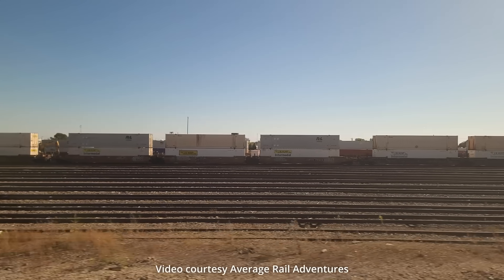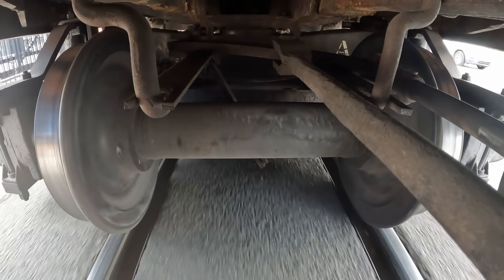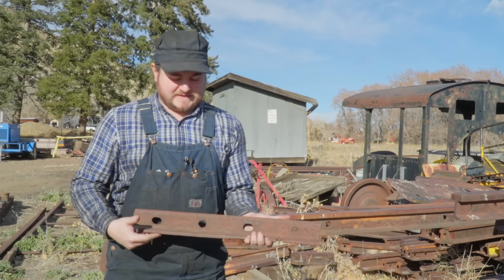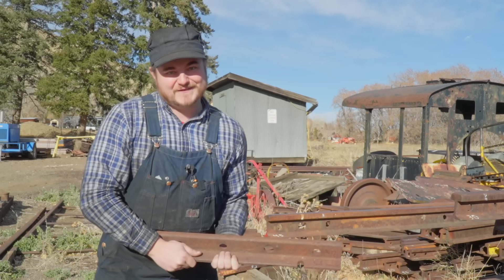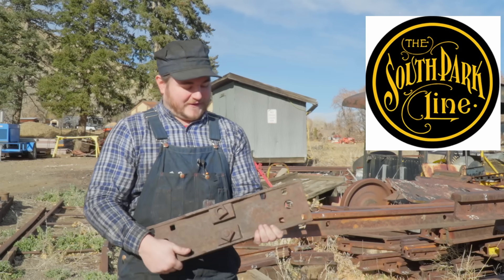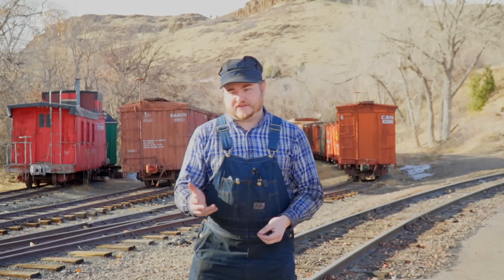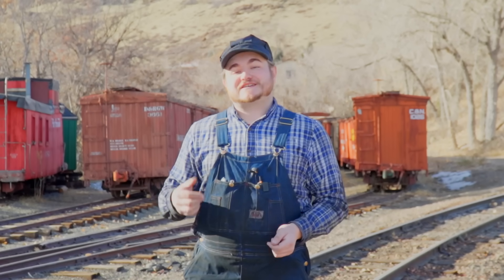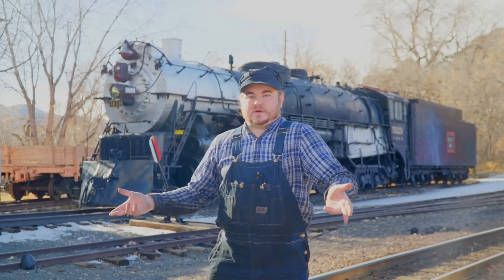Why don't Trains go CLICKETY-CLACK anymore? | Railroad 101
You might be so used to hearing the sound - but in most cases, it's not there anymore! Welcome to Railroad 101 - where we're going to talk about joints in the rail.